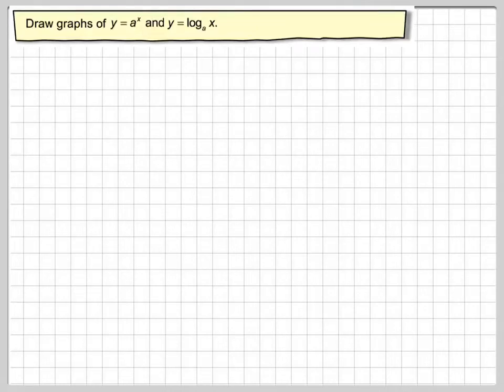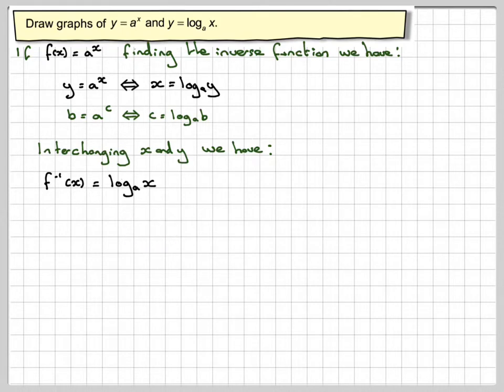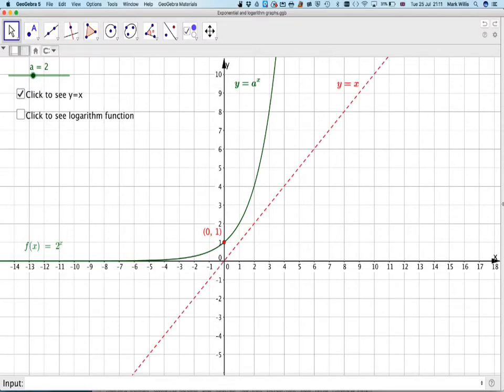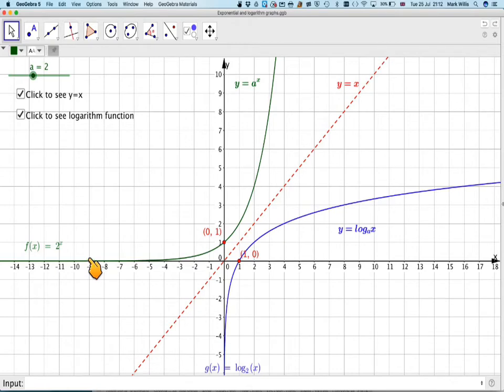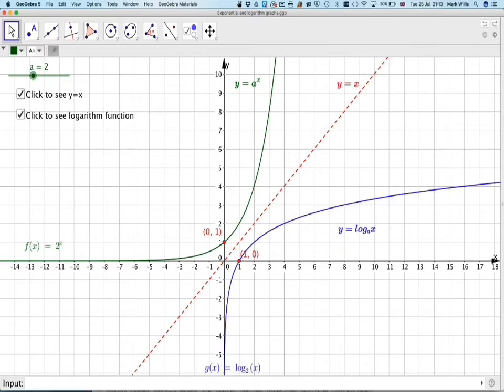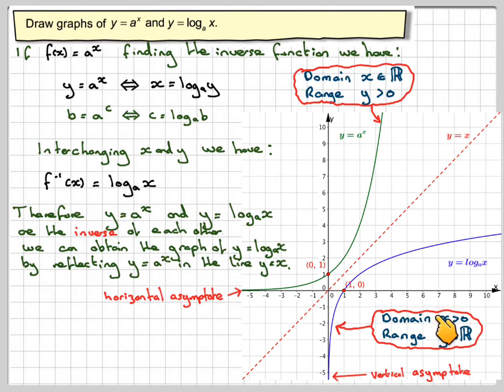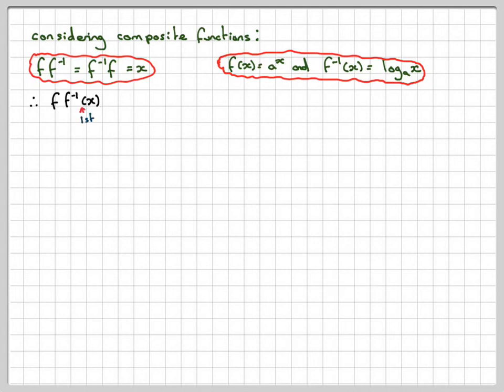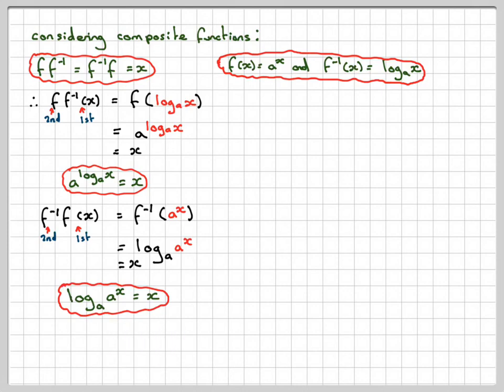The graphs of the exponential and logarithmic functions